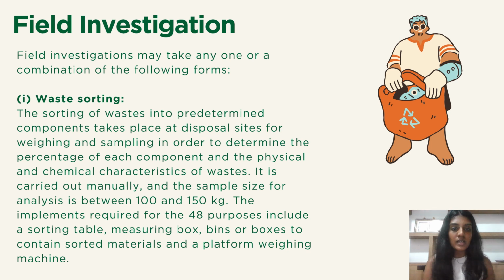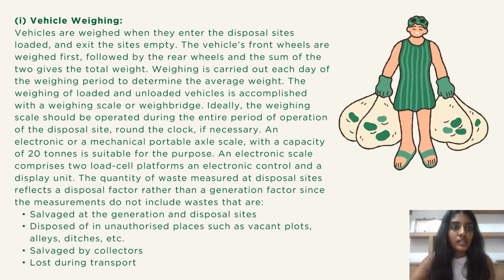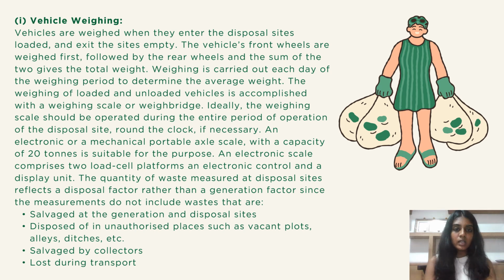waste stream assessment